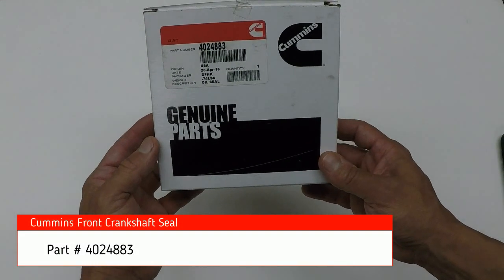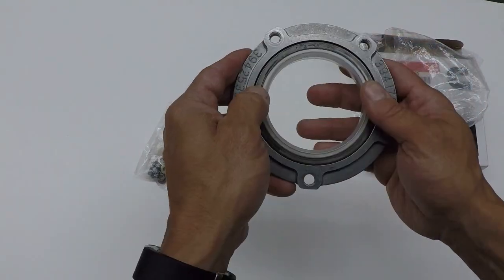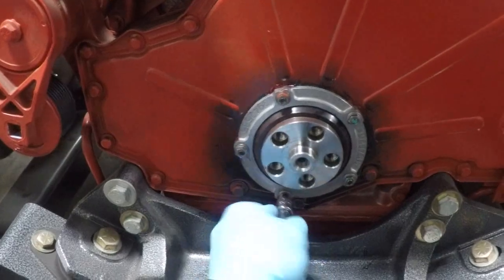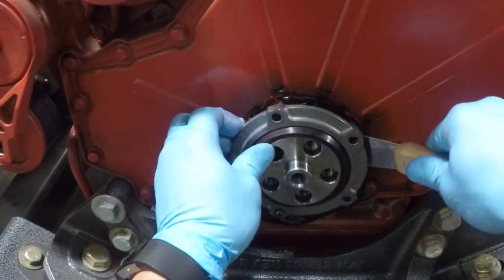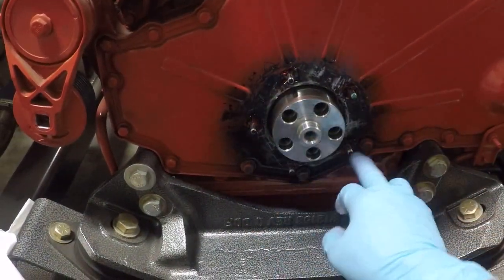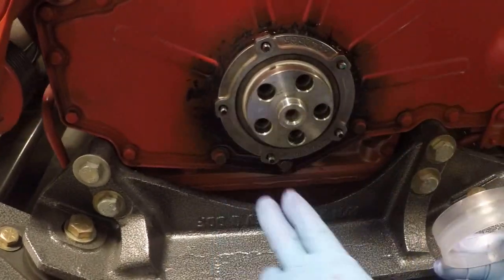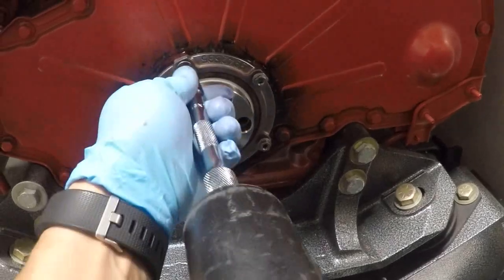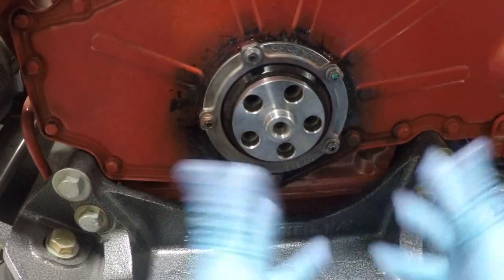Cummins Front Crankshaft Seal Install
Cummins ISL Front Crankshaft Seal Install